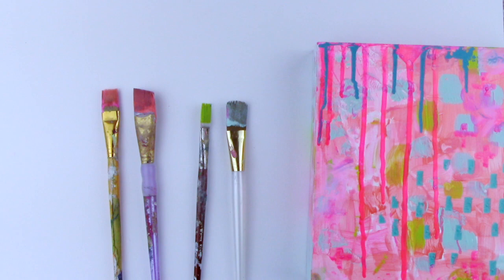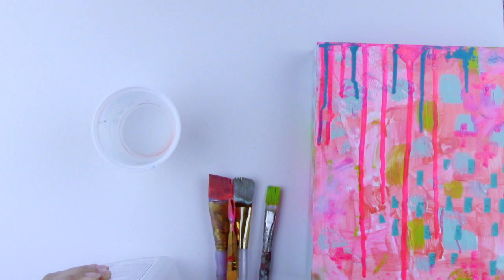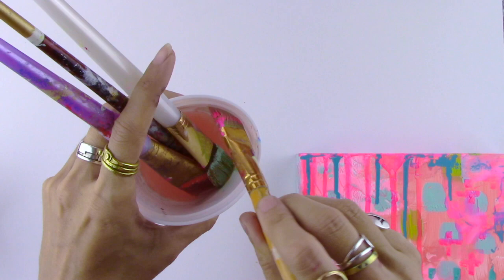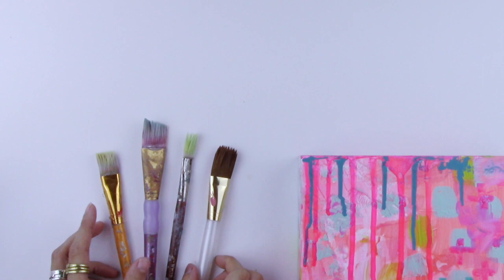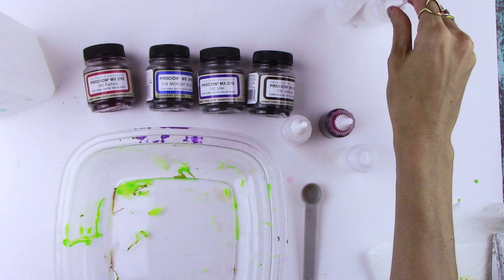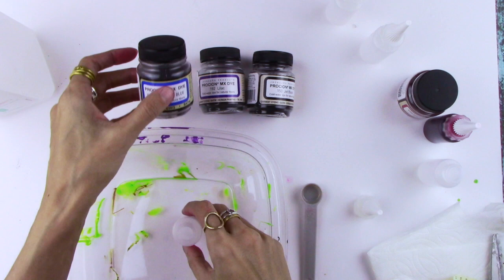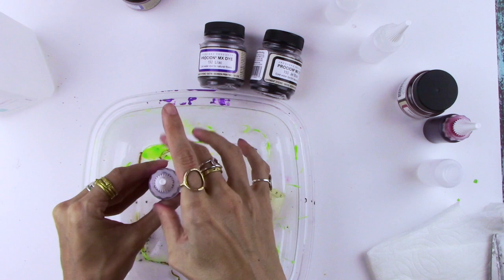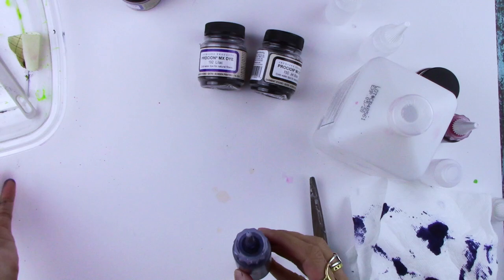Quick Tip Tuesday: Use rubbing alcohol to clean brushes and make alcohol ink!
There are many great uses for rubbing alcohol in making art.  Today I'll show you how to get dried acrylic paint out of your brushes and how to make your own alcohol inks!